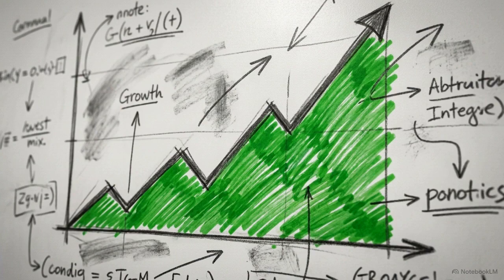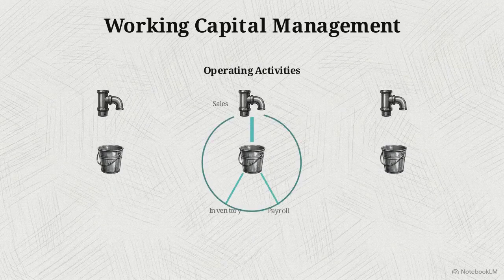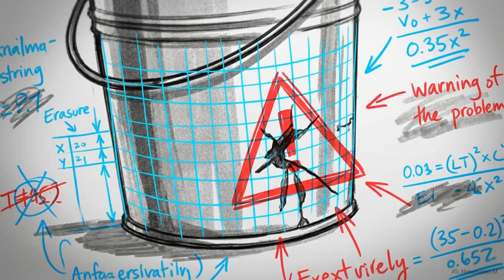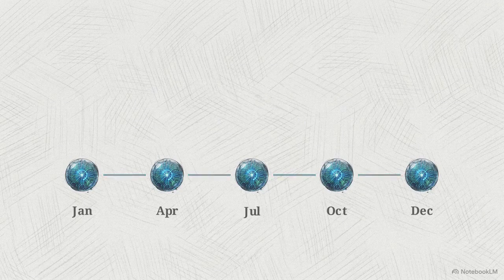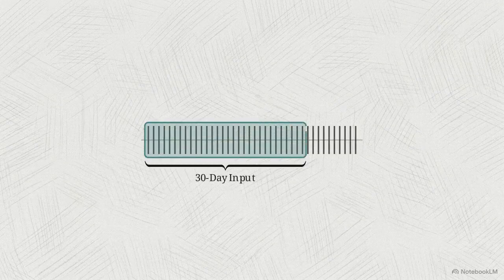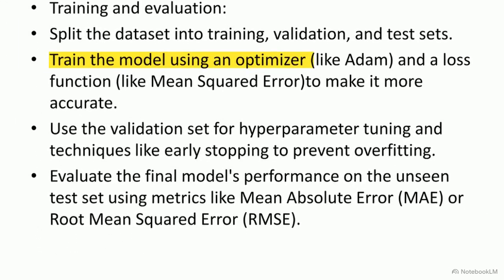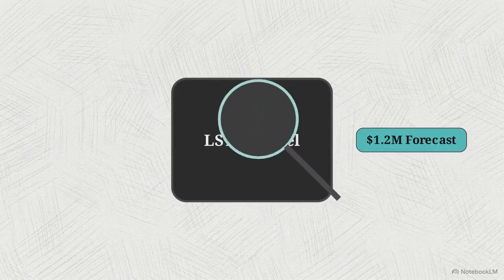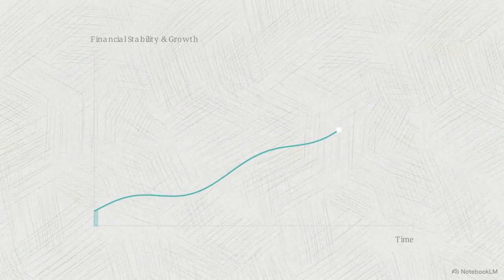Predicting the Cash Conversion Cycle using LSTM